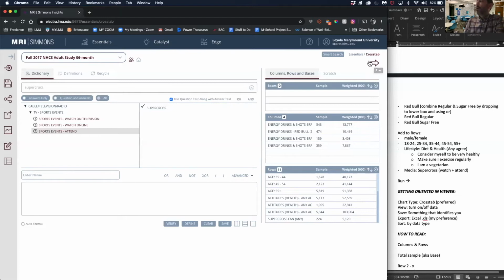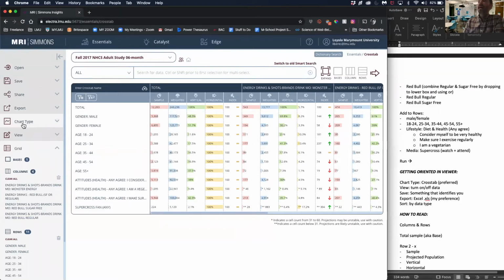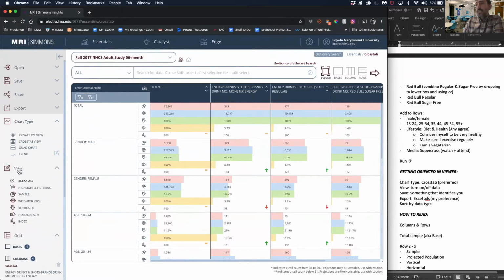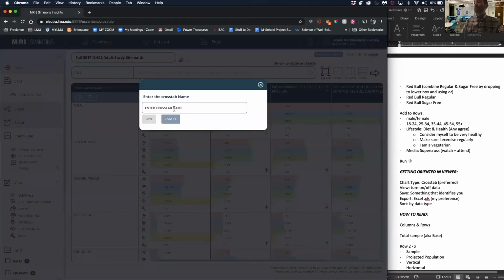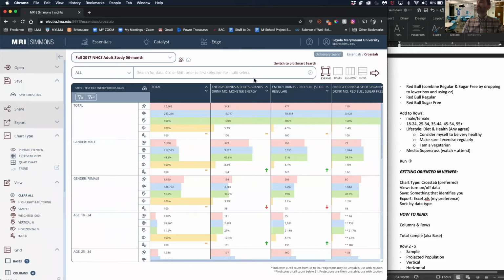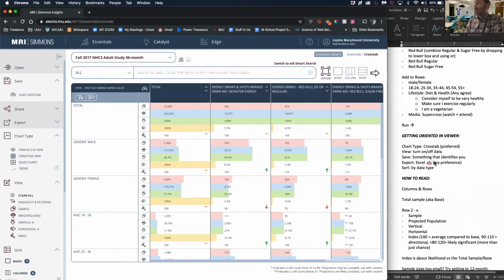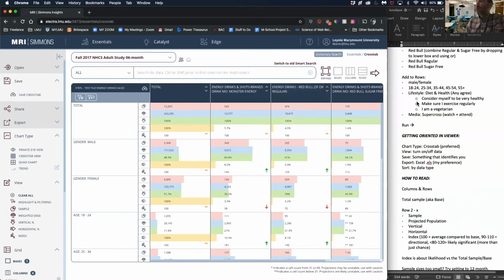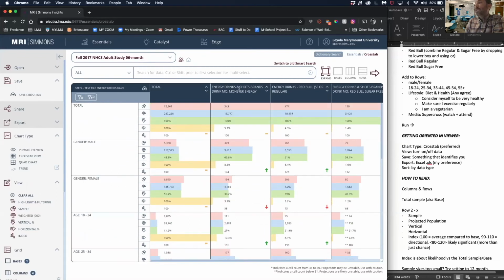Simmons 101 // Part 3: Getting oriented in crosstab viewer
Professor Matt Stefl from LMU's M-School program gives us a quick overview of the crosstab viewer and some of its features and settings.